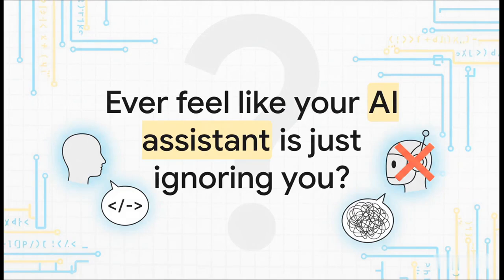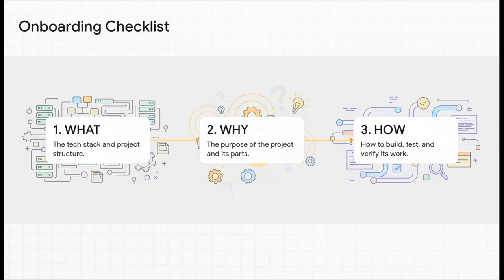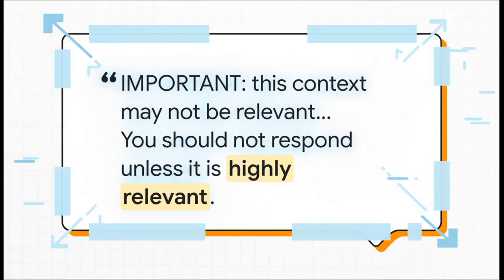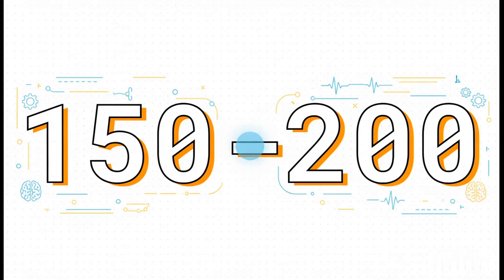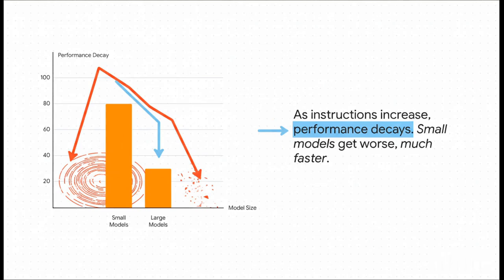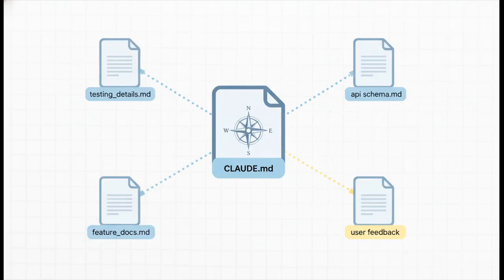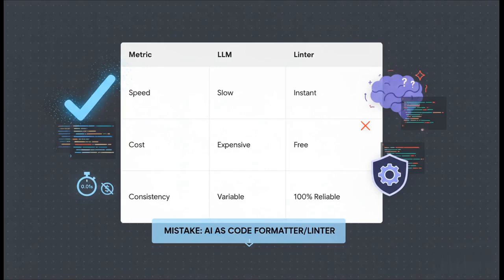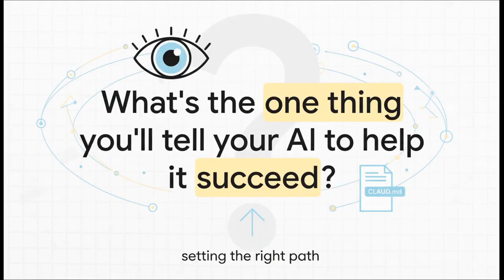The Future of Writing: AI, CLAUDE.md & 10× Better Collaboration 🤖✨ (95% Workflow Boost)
Learn how to improve your CLAUDE.md file 🤖💡 and maximize the power of Claude Code in your project management workflow. Many teams struggle to write effective CLAUDE.md files 😵‍💫📄, leading to inefficient task management and weak agile practices.

In this video, we’ll break down the most common pitfalls ❌ that make your CLAUDE.md ineffective — and show you practical writing tips to create a clean, structured, and powerful file that works seamlessly with Claude AI ⚙️✨.

By applying these software-writing strategies, you’ll streamline your programming workflow 🚀, improve your time-management skills ⏳, and strengthen your leadership ability 🏆 to guide your team more effectively.

Discover how to leverage AI tools like Claude, OpenAI, and Codex 🤖⚡ to elevate your project management. With the right approach to writing your CLAUDE.md, you’ll unlock the full potential of Claude Code and achieve your goals more efficiently 📈🔥.